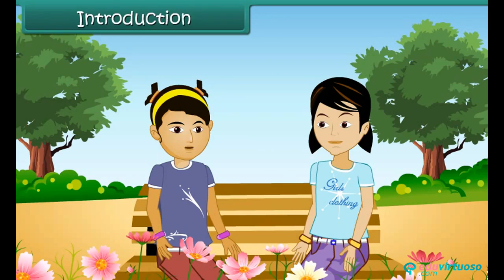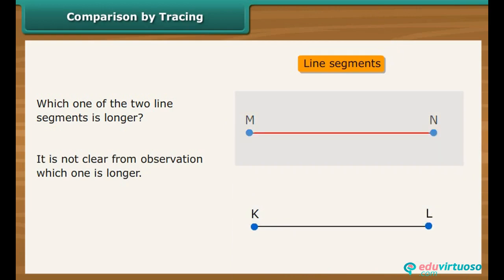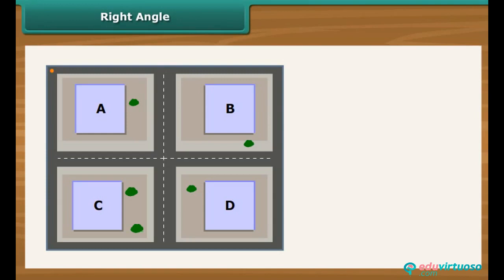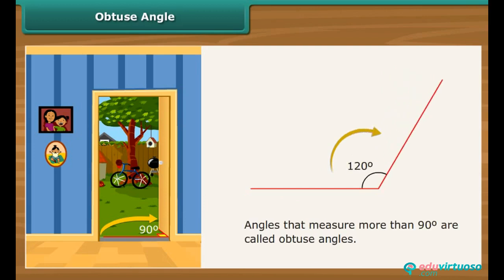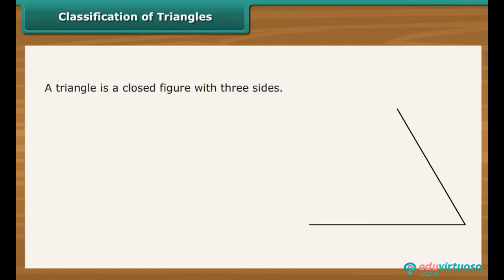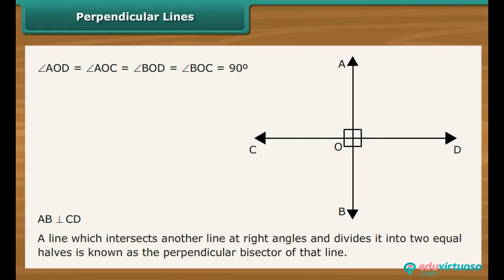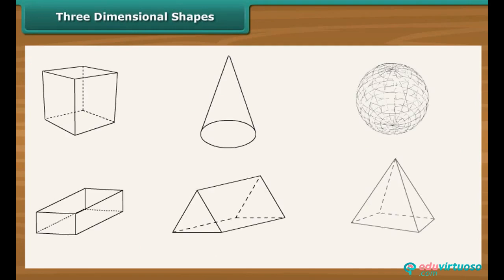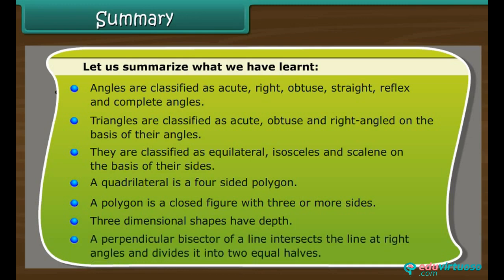Class-6 Chapter- 10 understanding elementary shapes (Basic terms)